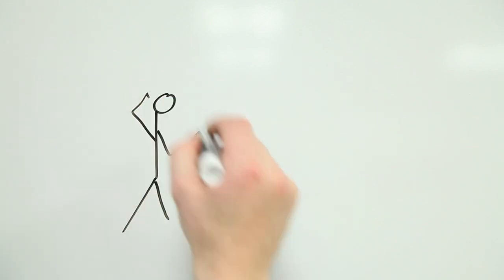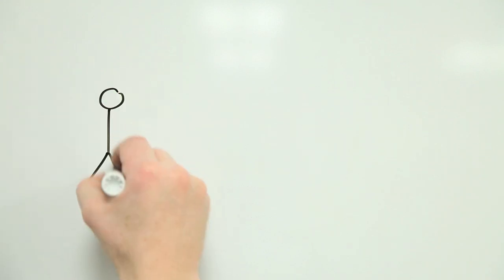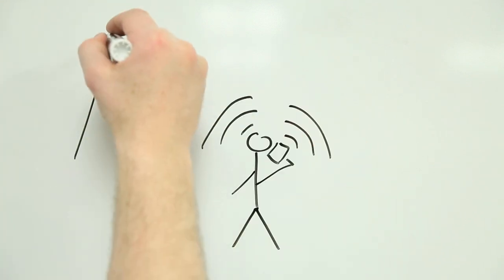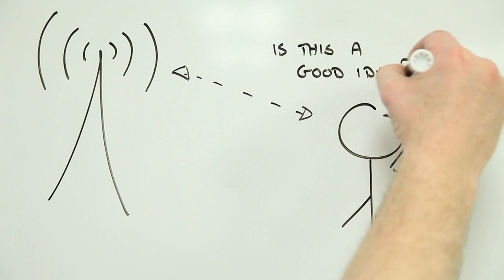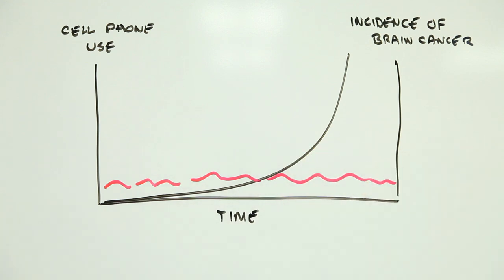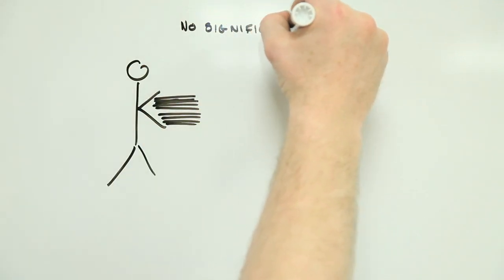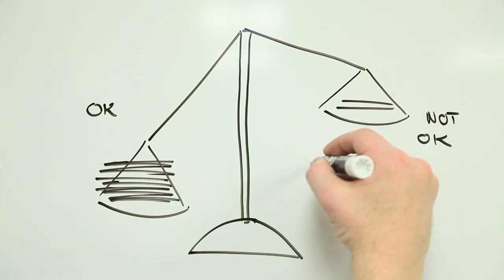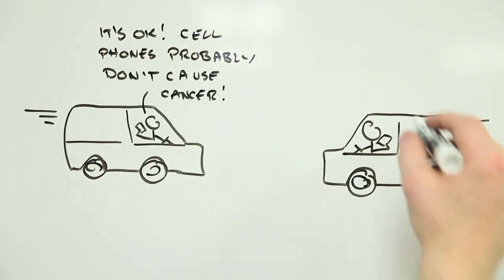Can using your cell phone give you brain cancer?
Is using a cell phone harmful to your health?  In the first of a two-parter, Risk Bites looks at the chances of your cell phone giving you brain cancer (spoiler alert: not a lot).  Next time -- the more worrisome risk of your phone placing you in a life or death situation.

Note: The video refers to the World Health Organization review of cell phones and potential to cause cancer that was released in 2011.  This study was conducted by the International Association for Research on Cancer (IARC) -- IARC is a WHO specialized agency.

This week's Risk Bites team:
David Faulkner (Script, post-production)

Carcinogenicity of radiofrequency electromagnetic fields. Baan et al.
The Lancet Oncology (2011) Volume 12, Issue 7, Pages 624-626

Mobile phone use and glioma risk: comparison of epidemiological study results with incidence trends in the United States. Little et al. BMJ (2012); 344

Challenging cell phone impact on reproduction: A Review. Mehri, Z. O. Journal of Assisted Reproduction and Genetics (2012), Volume 29, Issue 4, pp 293-297

IARC Classifies Radiofrequency Electromagnetic Fields As Possibly Carcinogenic To Humans (IARC press release)

Risk Bites is supported by the Arizona State University Risk Innovation Lab and School for the Future of Innovation in Society